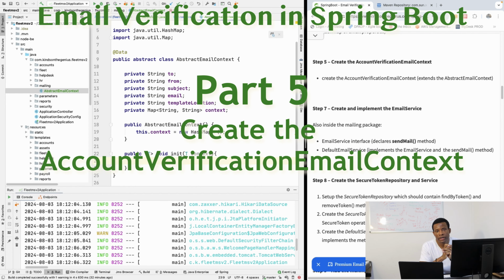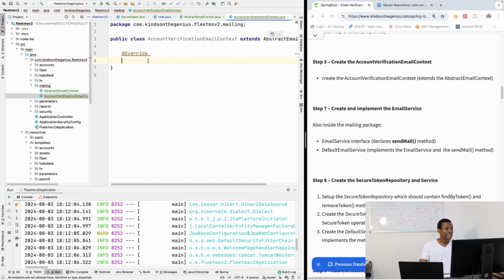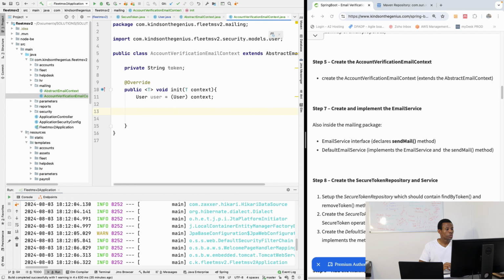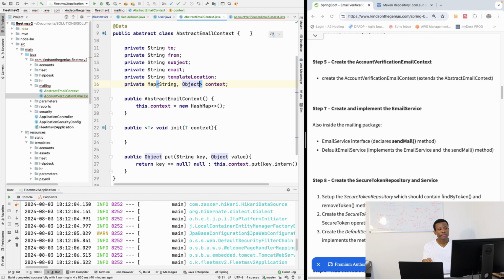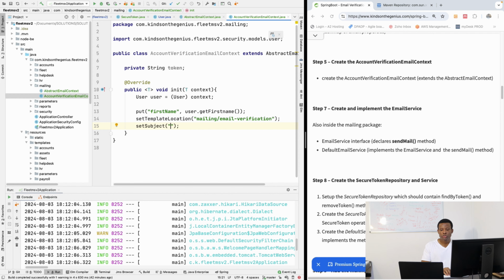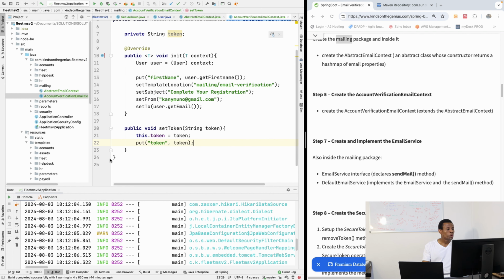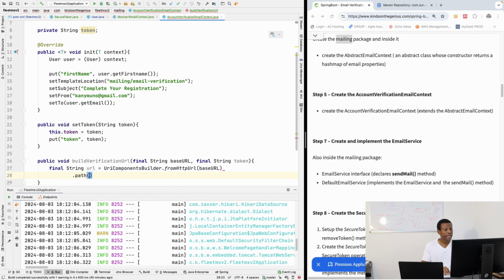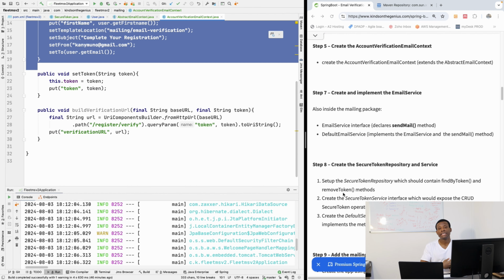Spring Boot Email Verification - Part 5 (Create the AccountVerificationEmailContext)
In this part, we would create the AccountVerificationEmailContext